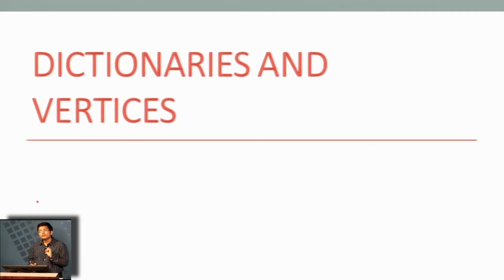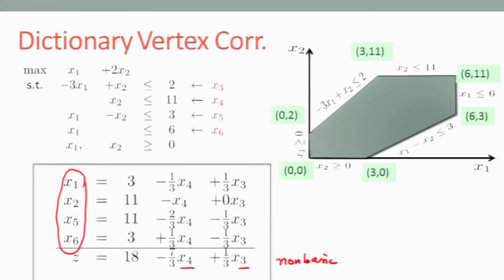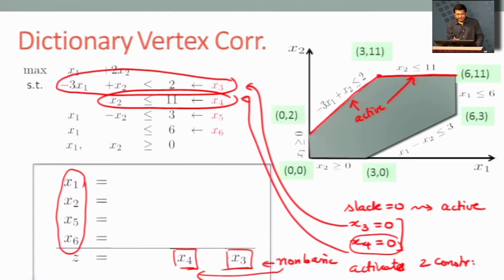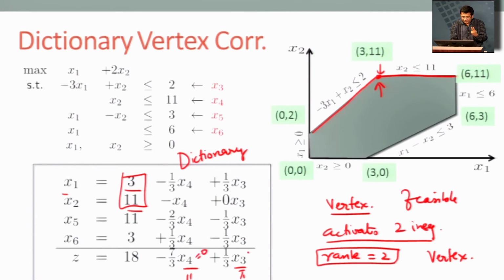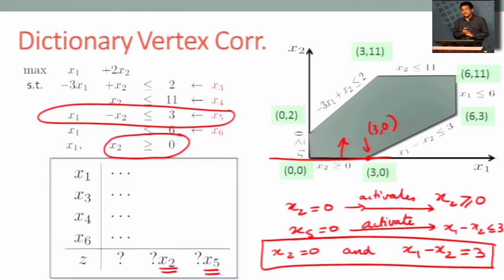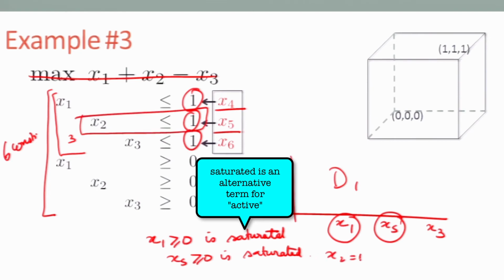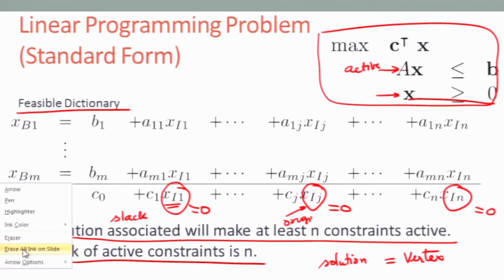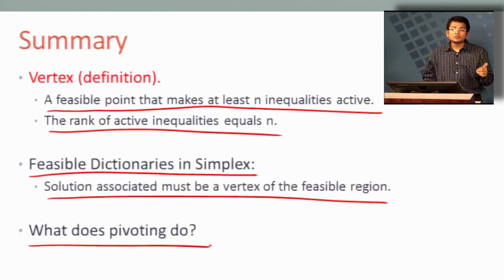Geometry #2: Dictionaries and Vertices